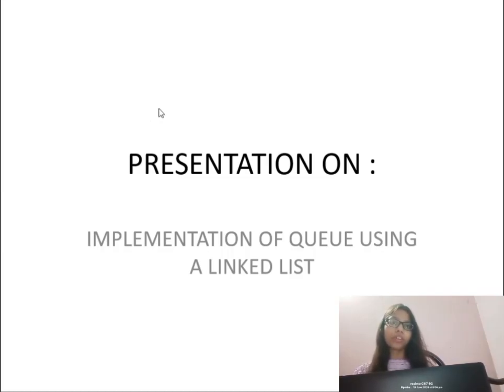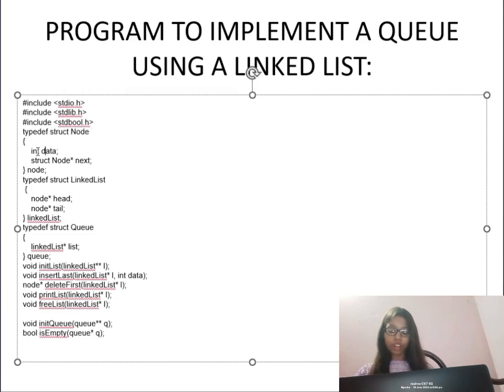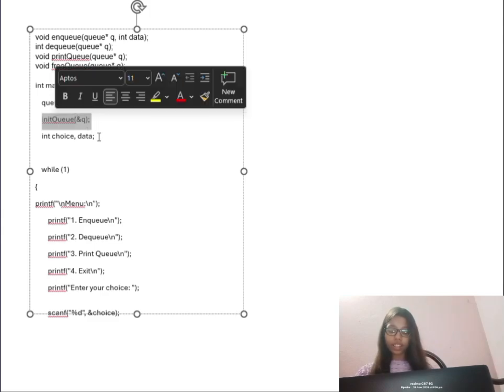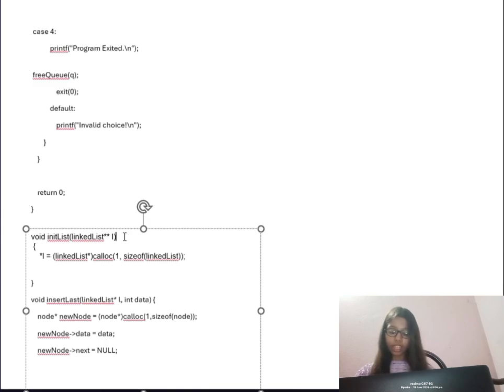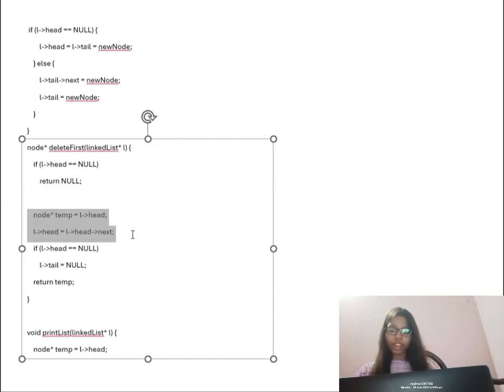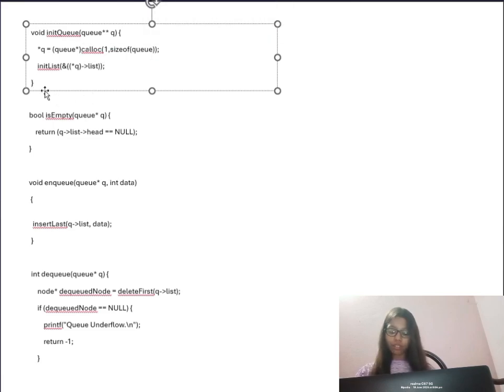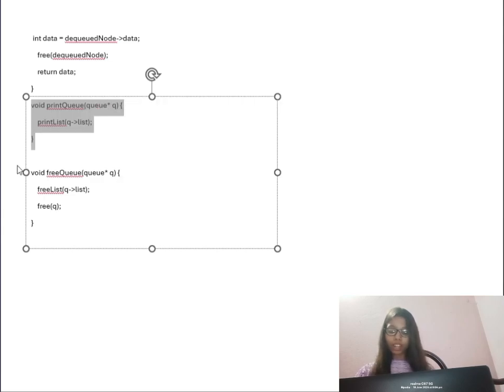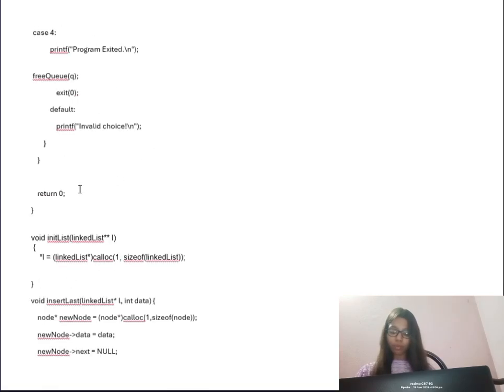June 19, 2025